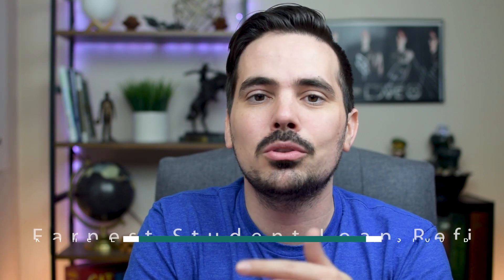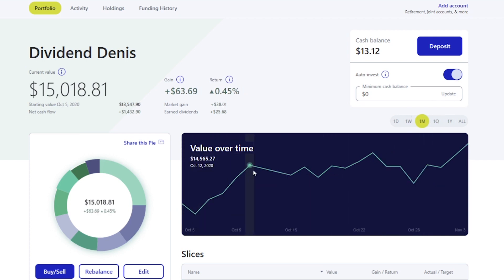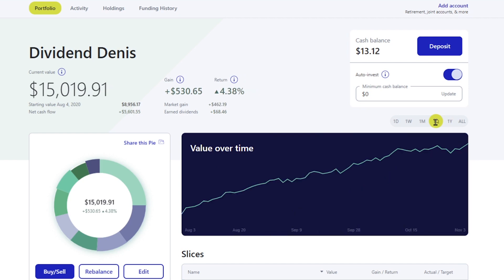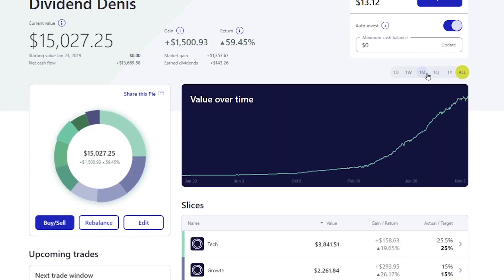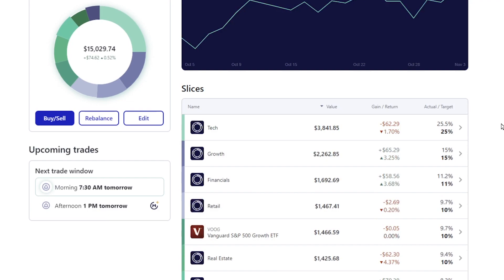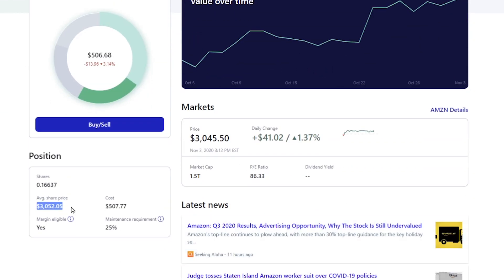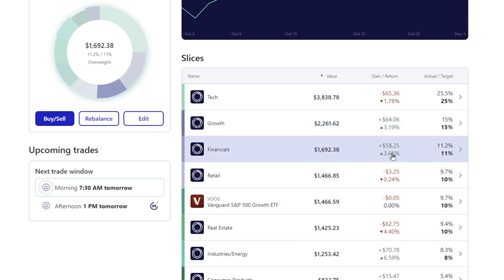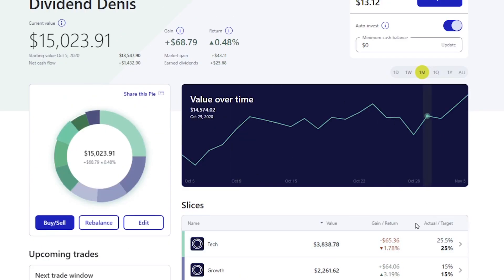Dividend Investing Payouts for October - $15,000 Portfolio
🎓Refinance your student loans for free to lower your interest rates.